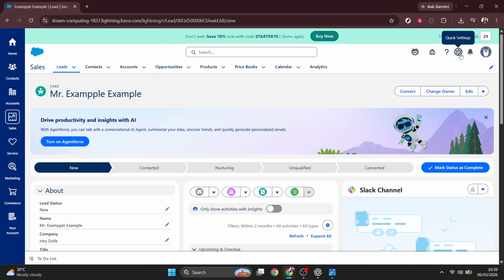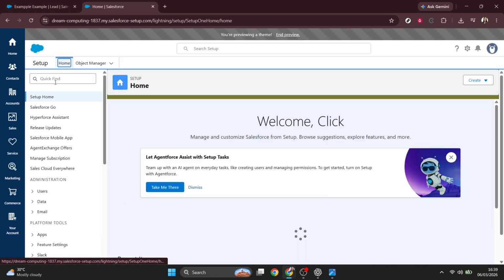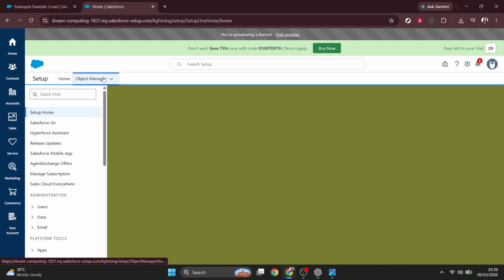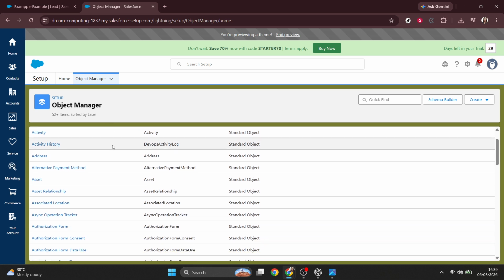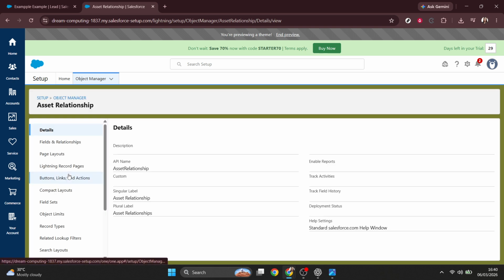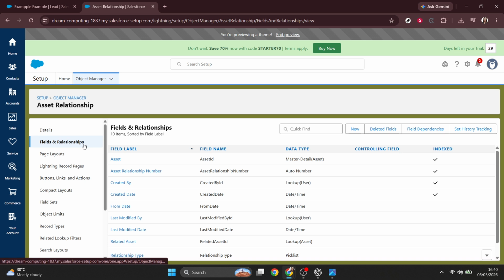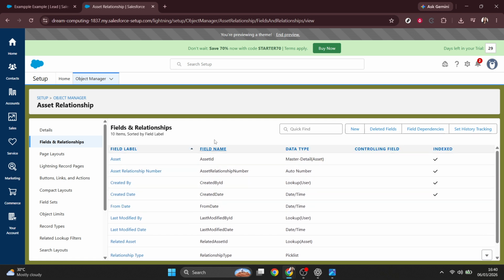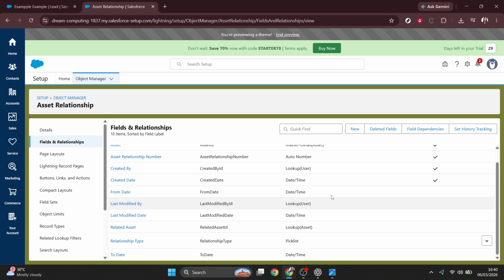How To Create A Field Set In Salesforce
Want to create a Field Set in Salesforce? In this step-by-step tutorial, you'll learn how to create, configure, and manage Field Sets in Salesforce to make your customizations more dynamic and flexible.

Field Sets allow administrators and developers to group fields together and reuse them in Visualforce pages, Lightning components, custom applications, and other Salesforce solutions. They help simplify field management and make future updates easier without modifying code.

✅ In this video, you'll learn:

How to add fields to a Salesforce Field Set
How to manage and edit Field Sets
How developers use Field Sets in Visualforce and Lightning
Salesforce customization best practices
How to improve flexibility in Salesforce applications
Common Field Set issues and troubleshooting tips

This tutorial is perfect for Salesforce administrators, developers, CRM managers, and users who want to improve their Salesforce customization skills.